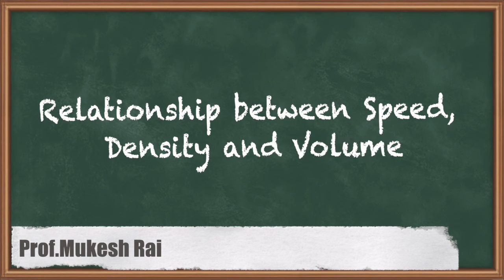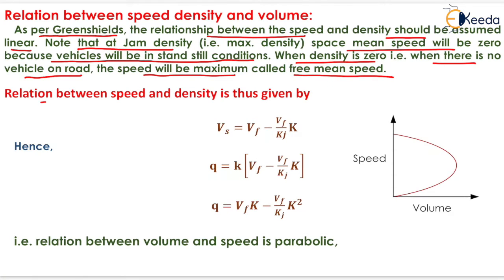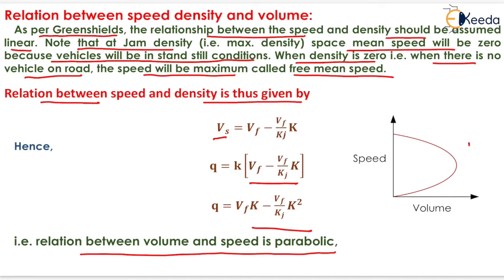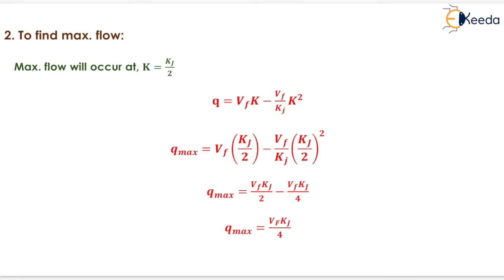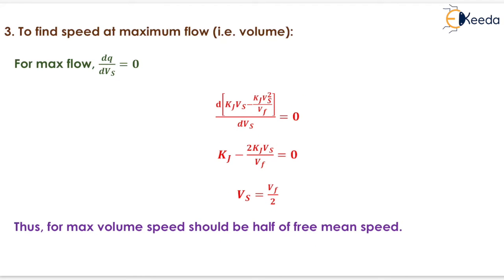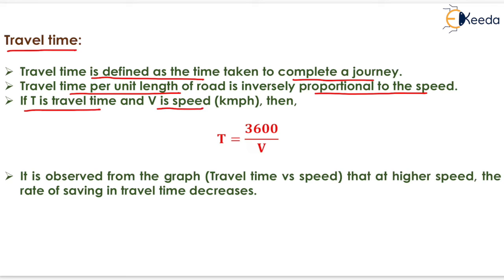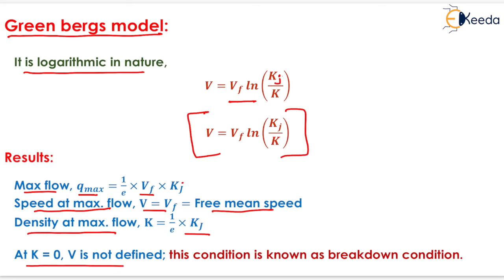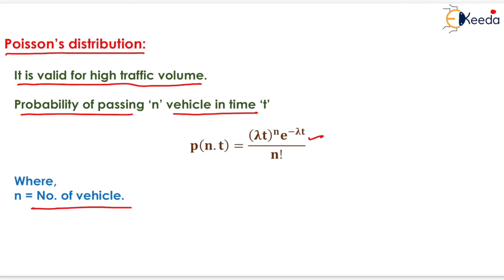Relationship between Speed, Density & Volume -Traffic Engineering -Transportation Engineering - GATE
In this video, we explore the interplay between Speed, Density, and Volume in traffic flow, making it a must-watch for GATE aspirants and anyone curious about the science of traffic management.

Here's what you can look forward to in this video:

📌 Introduction to Traffic Flow Parameters: We'll start by defining Speed, Density, and Volume and explain how these parameters influence traffic behavior and congestion.

📌 The Fundamental Diagram: Understand the concept of the fundamental traffic flow diagram and how it helps us analyze the relationships between Speed, Density, and Volume.

📌 Speed-Density Relationship: Discover how traffic Speed and Density are inversely related and how changes in one parameter affect the other.

📌 Volume-Density Relationship: Learn how traffic Volume and Density are interconnected and how they impact the overall flow of vehicles on a road.

📌 Practical Implications: Explore real-world examples and practical applications of these relationships in traffic engineering and transportation planning.

📌 GATE Exam Significance: We'll discuss why understanding the relationship between Speed, Density, and Volume is vital for GATE Transportation Engineering aspirants, including relevant questions and exam strategies.

📌 Expert Insights: Our experienced instructors will provide valuable insights and tips to help you excel in your studies and GATE preparations.

Join us on this educational journey as we unravel the complexities of traffic flow parameters and equip you with the knowledge you need for success in your GATE exam and your career in Traffic Engineering.

Don't forget to hit the like button if you find this video informative, subscribe to our channel for more educational content, and hit the notification bell so you never miss an update.

📚 Stay updated with the latest in Traffic Engineering – Watch, Learn, and Succeed! 🚗📊📚